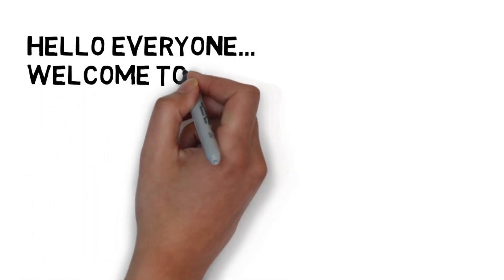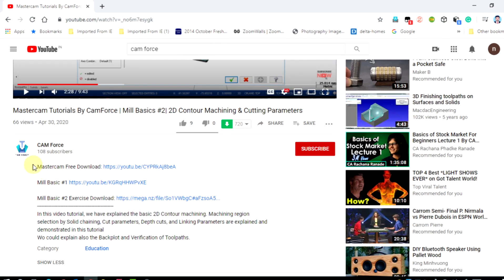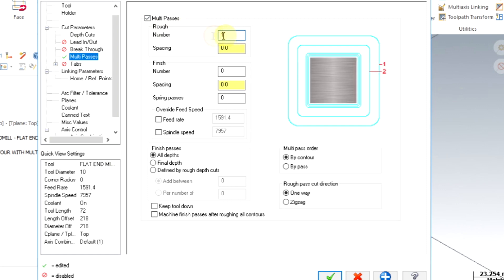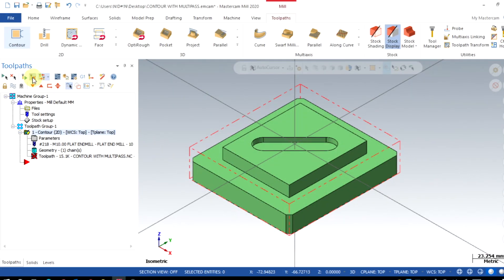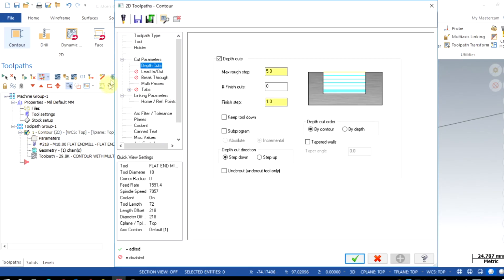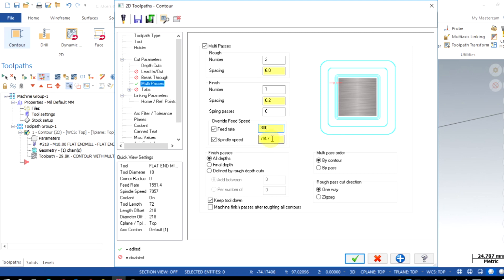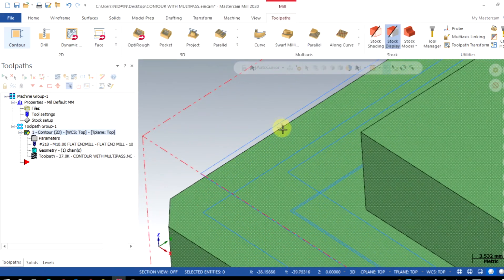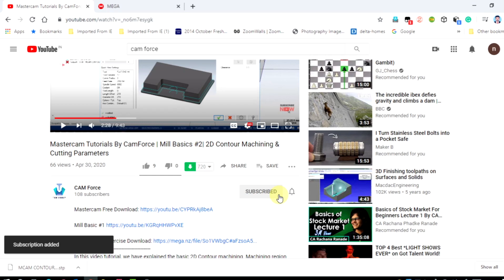Mastercam Contour Multipass Toolpath | Tutorials By CamForce | Mill Basics #4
Learn with us and Become Profesional